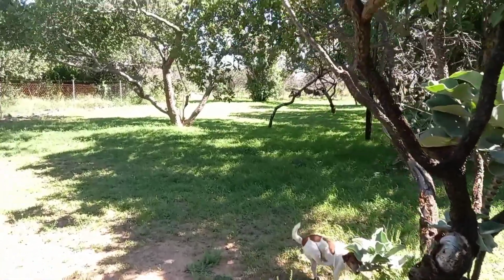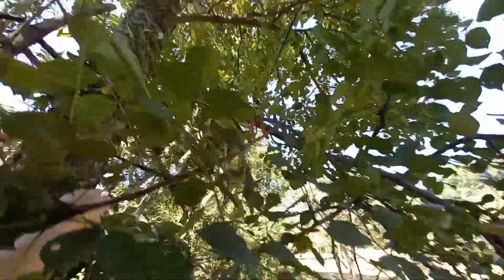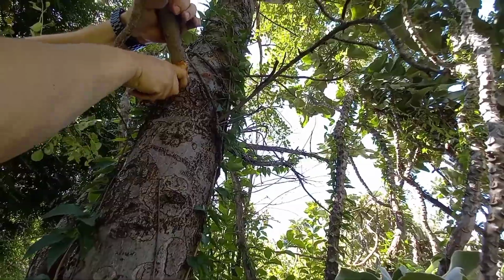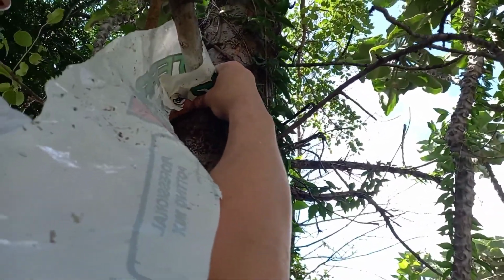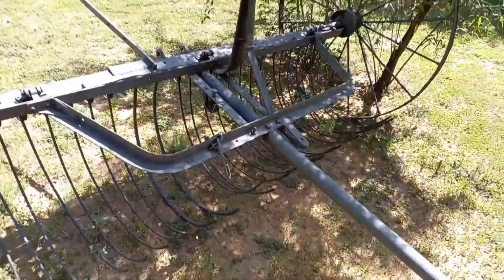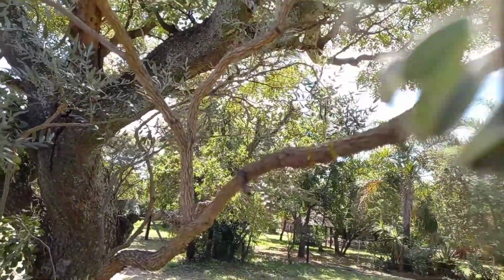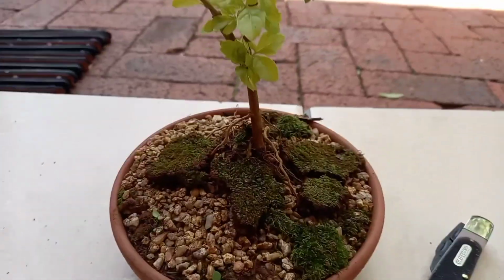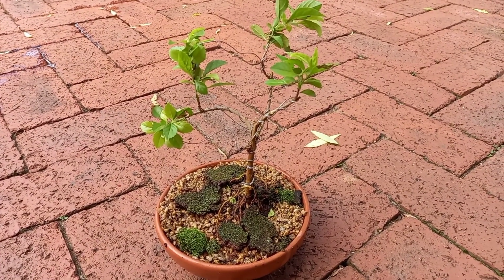Bonsai air-layering. How to make a bonsai quickly. (featuring the Old Timer Splinter CARVING knife)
Bonsai air-layering. How to make a bonsai quickly.

In Japanese: “Toriki” is a slightly more advanced technique to propagate Bonsai - air-layering.

The concept of layering is to force a tree or branch to form new roots at a certain point by interrupting the stream of nutrients from the existing root system. This means you can use air-layering for several purposes; reducing the length of a trunk, growing a better Nebari (root flare or surface roots) or selecting a branch to be grown as a separate tree."
(I got this from Bonsai Empire)

The whole bonsai thing is my brother's hobby I am just along for the ride and unfortunately so are you.

The very generous person that sent me this knife (old timer Splinter) is the Goondocks please also go and subscribe to his channel he has some awesome content regarding knives and a lot of fishing stuff.

Also remember my Postal address:

South Africa
Pyramid
Pretoria
0120